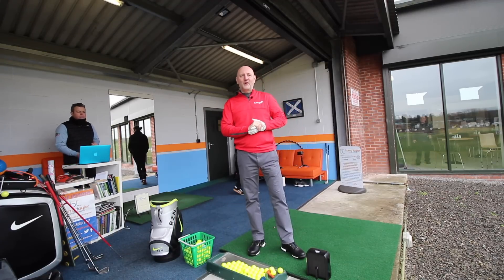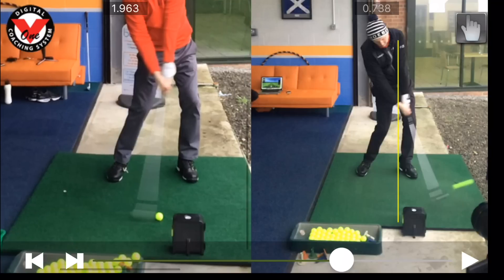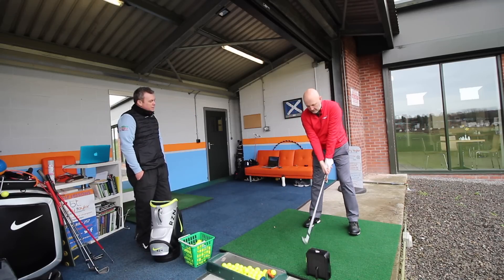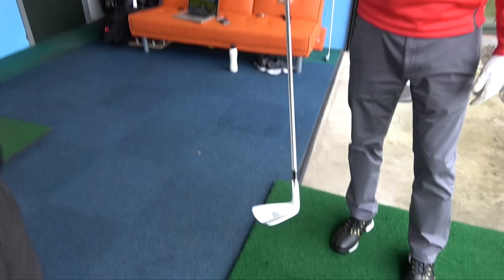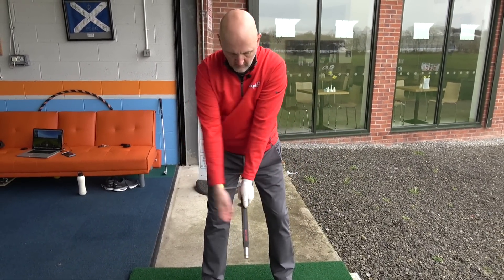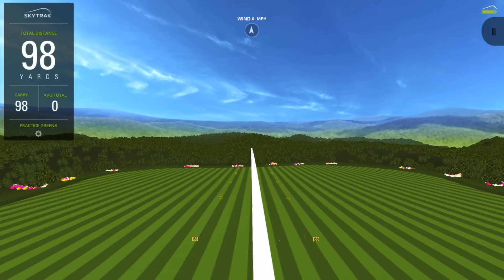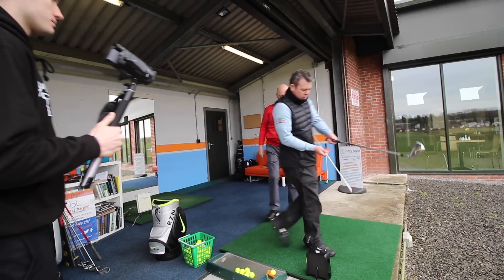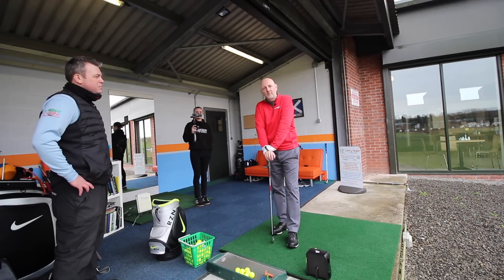Golf Lesson - Part 3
Get your TAGERS gear now!